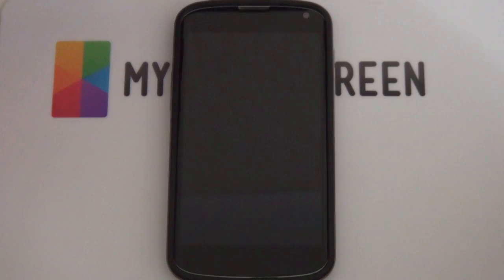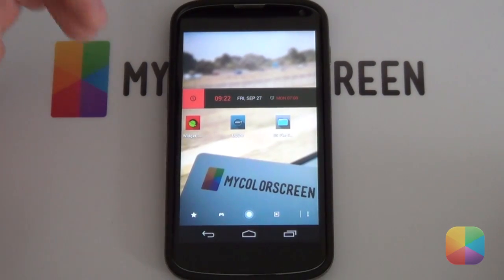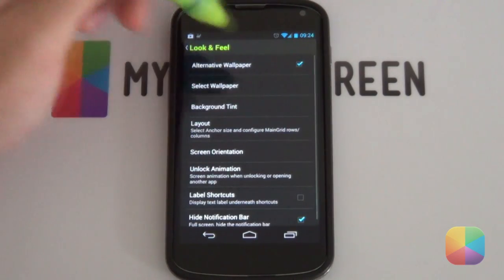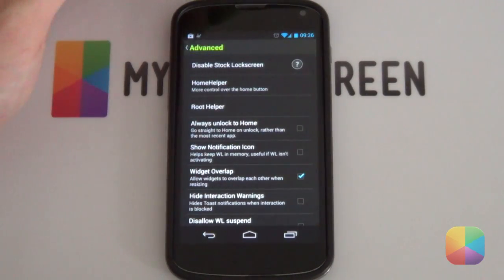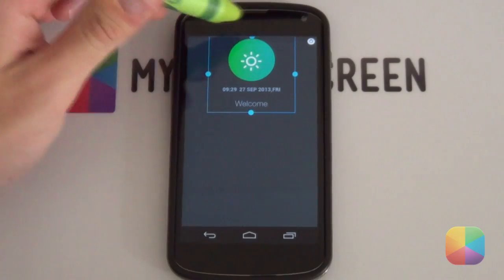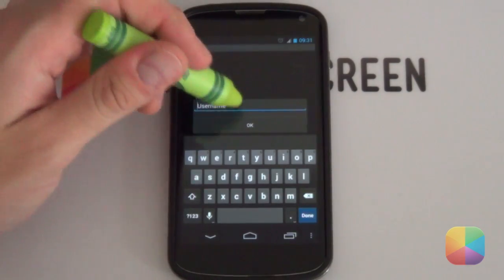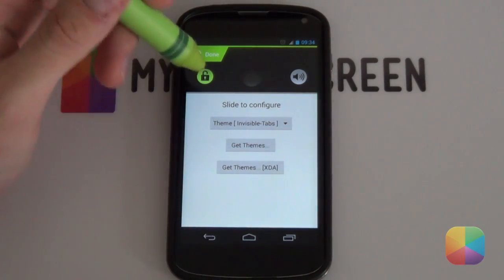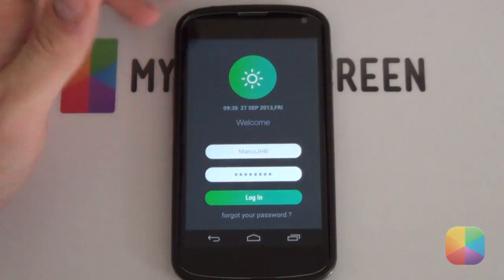Pass Lockerscreen (by THENEXT) - Android Lock Screen Tutorial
THENEXT is on a role here with another brilliant setup, this one titled Pass Lockerscreen. This lock screen gives any phone that professional modern look. It comes with weather, time and date info, as well in a mock login area that makes it feel like a PC. This video tutorial will help you recreate this lock screen for your Android!

Widget used on the homescreen: mNml Bars - UCCW Theme by AXT
Icons used: SmallWhites 3 by Black Bear Blanc
Wallpaper: My own

Select the Widgetlocker theme on your file explorer and open it using WL, where you can select Install Only.

Part 2: Widgetlocker Setup

First remove any icons or widgets, then:

1. Tap the white icon at the top to open up the settings.
2. Look & Feel - Select Alternative Wallpaper.
3. 'Select Wallpaper' - find the wallpaper that you have copied to your phone.
4. Resize it as big as you can make it, don't worry it will still look good.
5. Layout - Drag the Anchor all the way to the bottom & Deselect Auto grid size.
6. Change the grid size to something large, such as 12x12.
7. Hide Notification Bar.

Part 3: UCCW Setup

1. Hold down on the lock screen - New Widget - UCCW - any size.
2. In the main menu after tapping the widget, select "uzip", now just find where you pasted the folder and look for any of the uzips provided.
3. After it appears on your homesreen, resize it to the way it looks in the video.
4. Hold down on the skin, then tap the skin, this will allow for complete resizing and moving of the skin.
5. Apply this to the second skin as well.

Note: Turn Lock Widgets ON (found in the UCCW editor menu) to prevent opening the editor each time.

Part 4 Custom Slider

1. Hold down on the lock screen - Custom Slider
2, Select the Invisible Tabs theme (or the default theme as they pretty much the same).
3. Swipe the lock icon the right and the sound icon to the left, and disable them both.
4. Select the middle button, set the WidgetLocker action to Unlock, then select the Icon Menu, and make the icon the Blank.png that has been provided, then select done.
5. Resize it to make it look like it does in the video.

Boom!